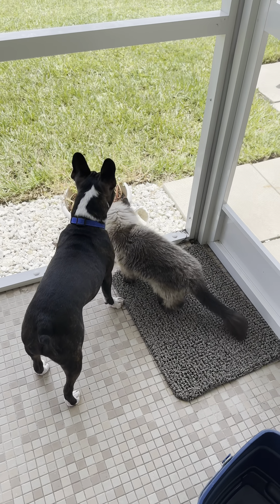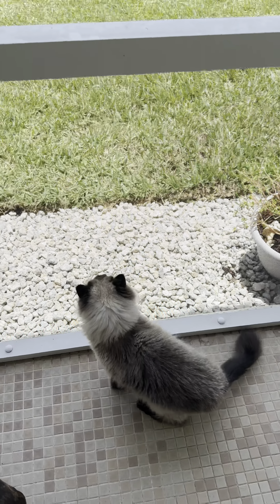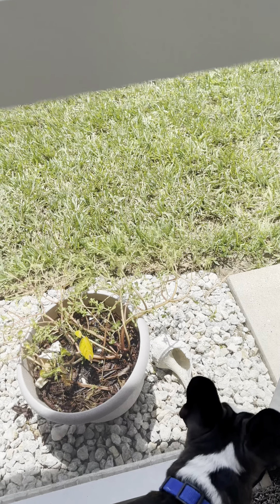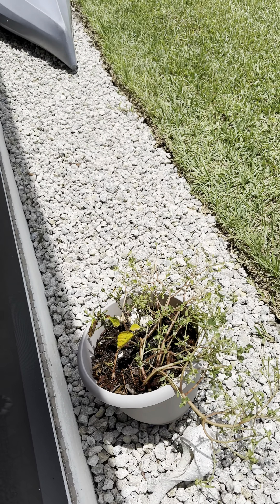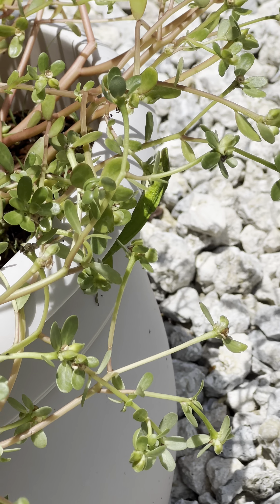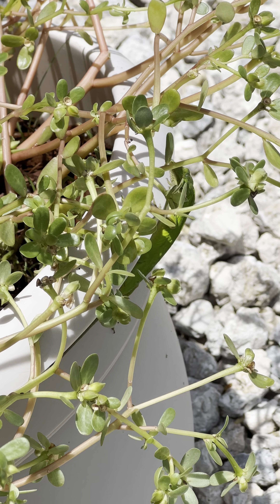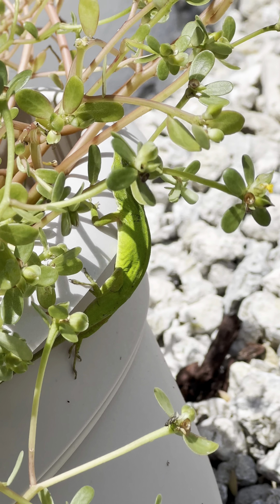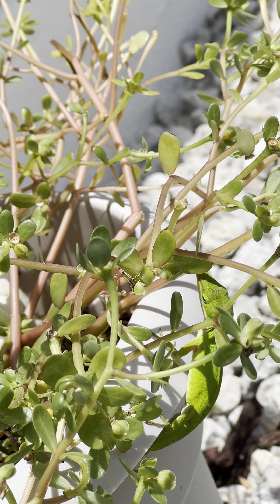Elusive Green Anole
Filmed 8/6/2024 in Marco Island, FL.

The Brown Anole have pretty much run these guys off. You don’t really see them, because they live higher up than they used to. Go to mywalksinparadise.com for more.